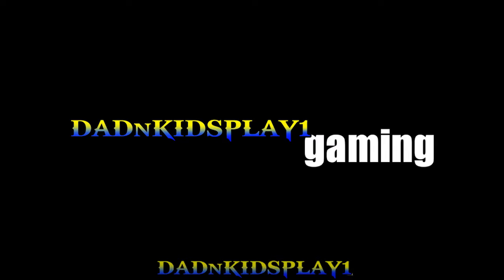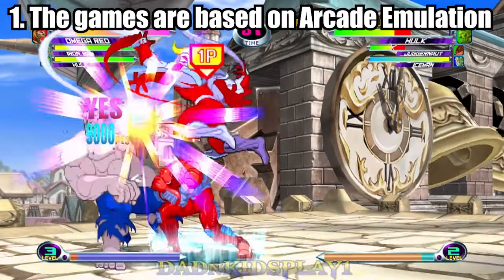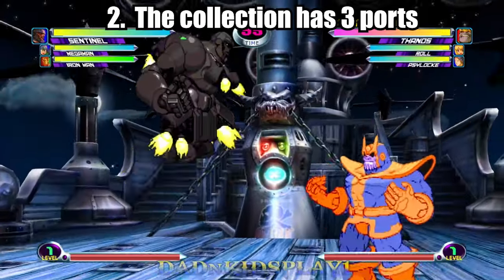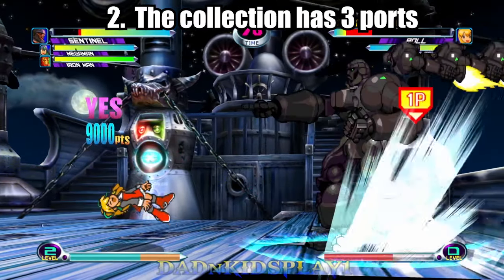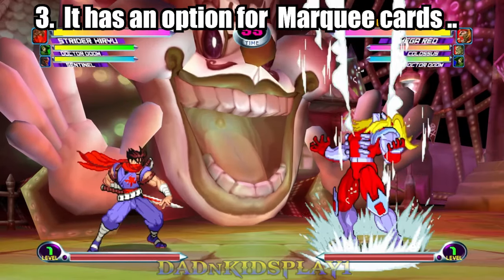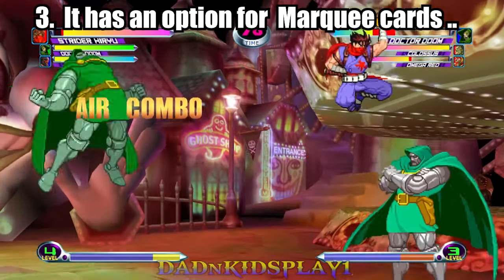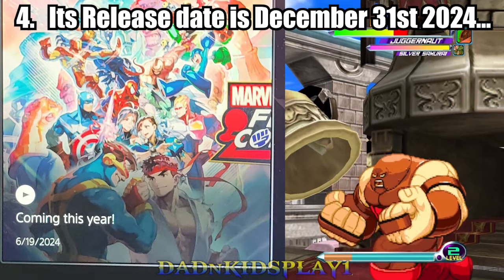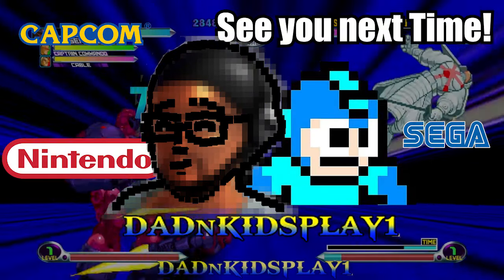Four more things we all can expect in Marvel vs Capcom fighting collection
This video discuss four more things we all can expect in Marvel vs Capcom fighting collection

We got 7 games in this package guys but unfortunately, Xbox got left hanging. Now finally we get to play Marvel vs Capcom 2 on Ps4/5!

Also, I read some where that Norimaro (MSHVSF hidden character) was completely omitted from this version of the game, but we have yet to see if this is true.

00:00 intro
00:20 #1 The games are based on Arcade Emulation
01:21 #2 The collection has 3 ports
02:48 #3 It has an option for  Marquee cards and for saving
03:43 #4 Its Release date is December 31st 2024 or is it?
04:33 Outro